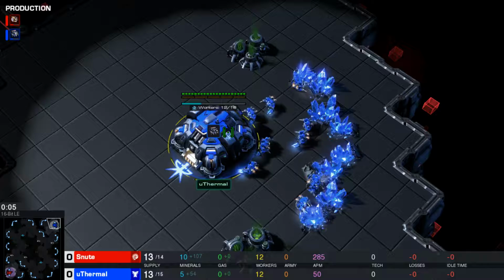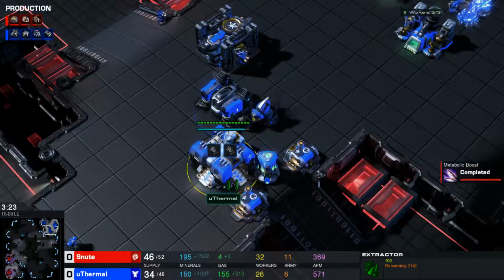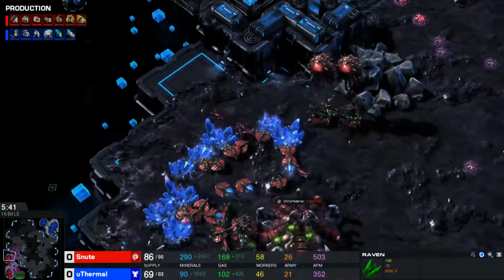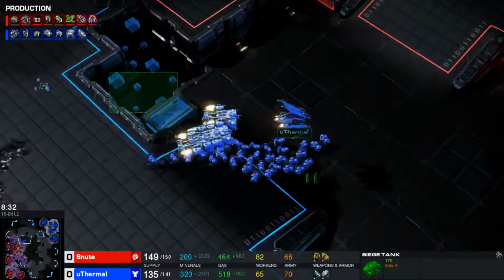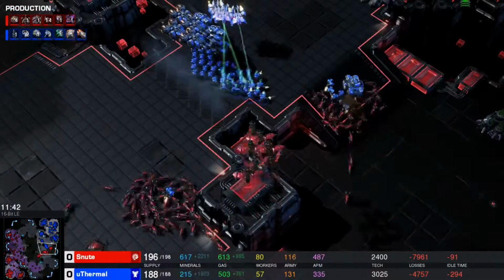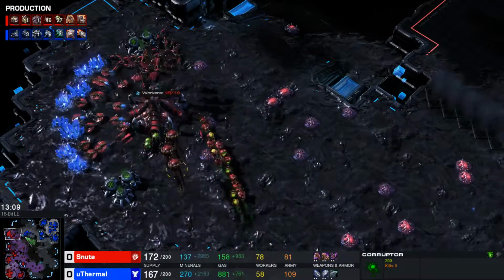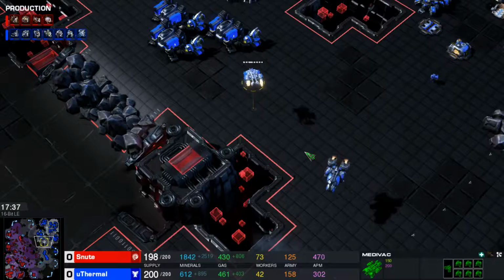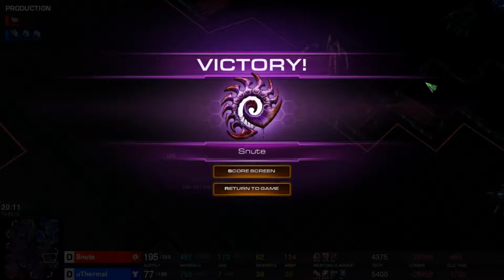Snute vs uThermal | Game 1 | ROUND 1 | WCS Valencia | ZvT | Starcraft 2